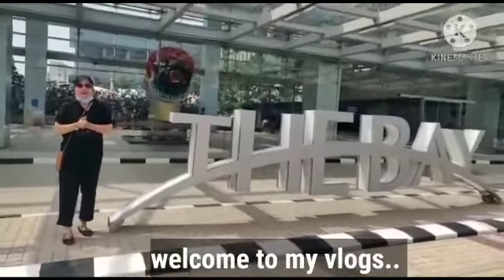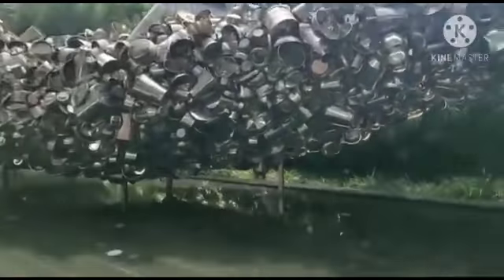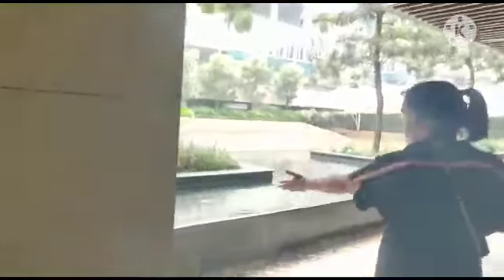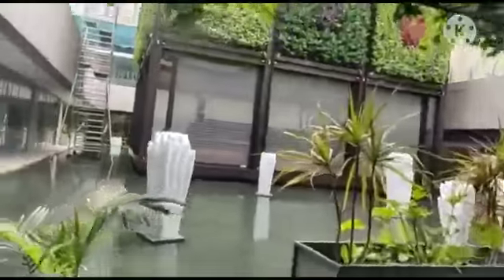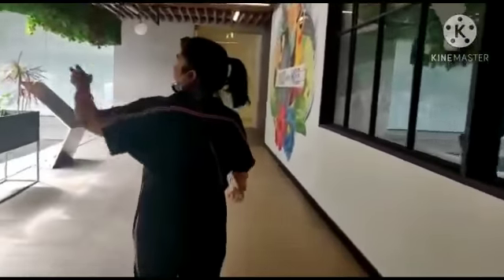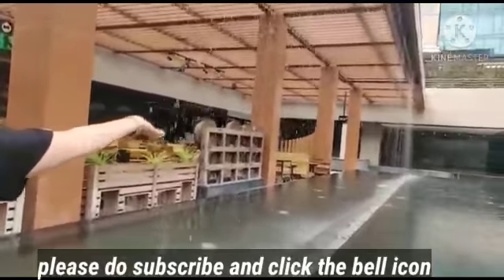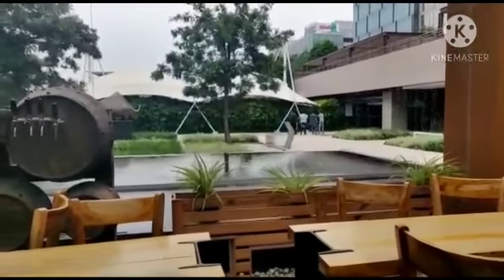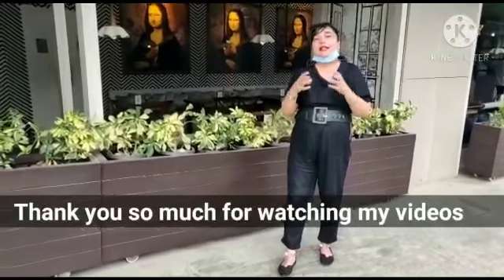The Bay / Bangalore vlog / Must visit place/ Food / / interiors/ Ambience/ Rajanisharmamadan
Video from Rajani Madan